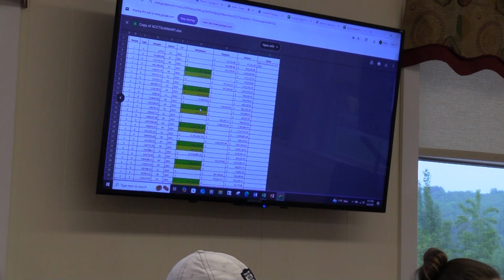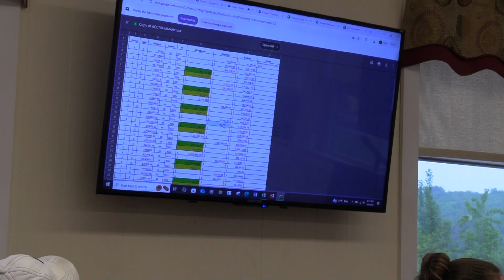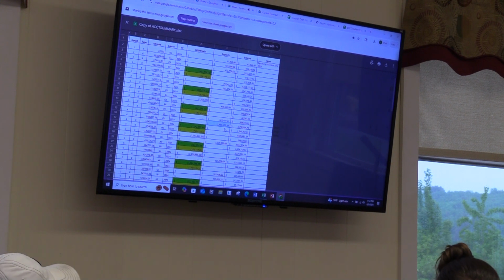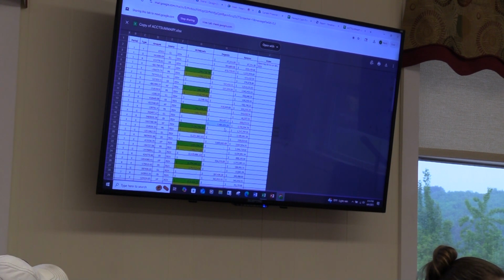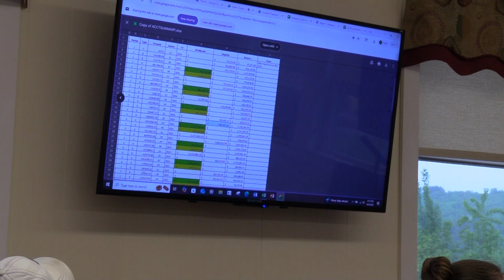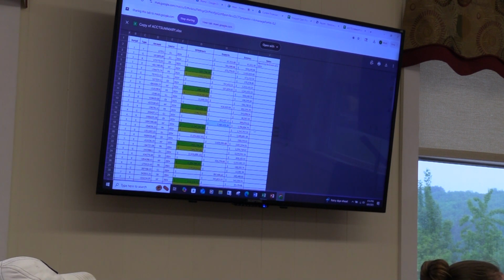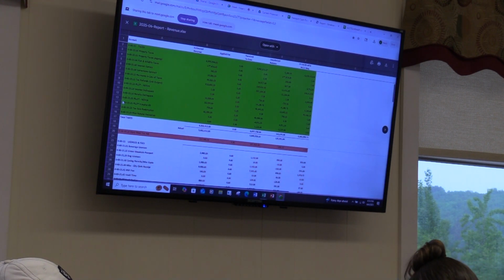Newport City Special Task Force: Finance Reporting and Fiscal Practices | 6/6/25